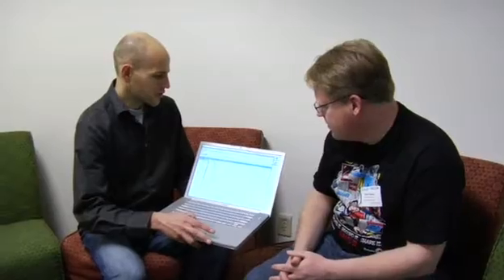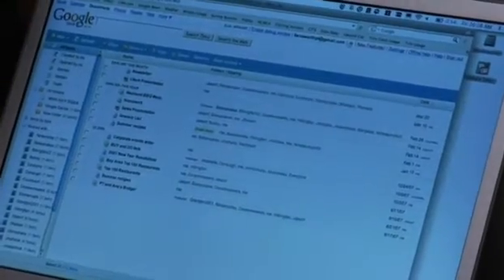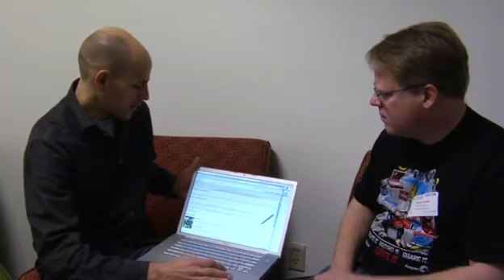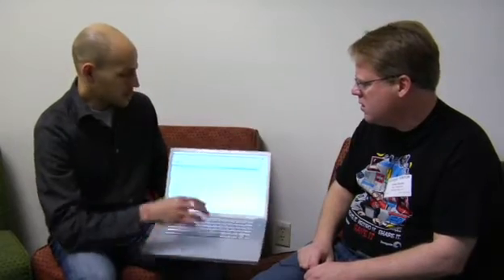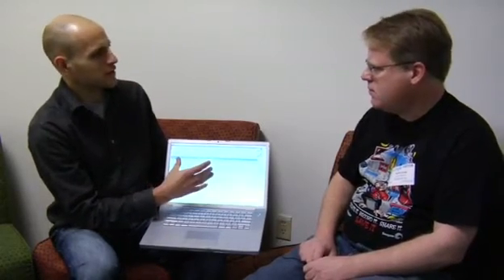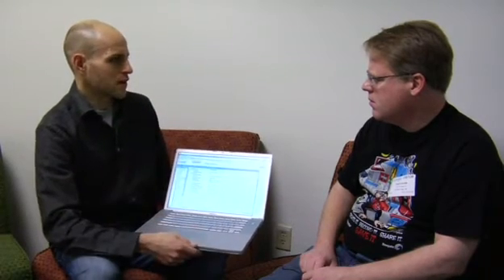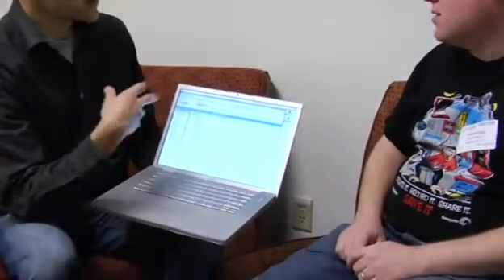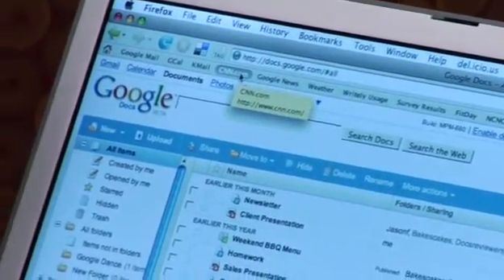Google Announces Offline Docs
Here Ken Norton, Product Manager at Google, shows us the new offline features of Google Docs, which were just released today.